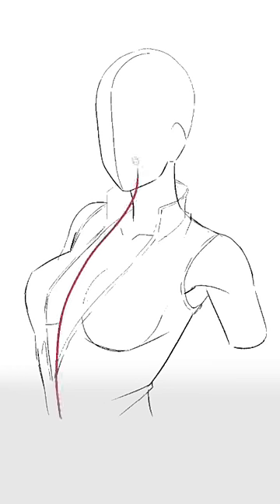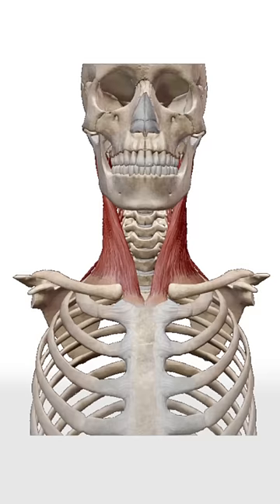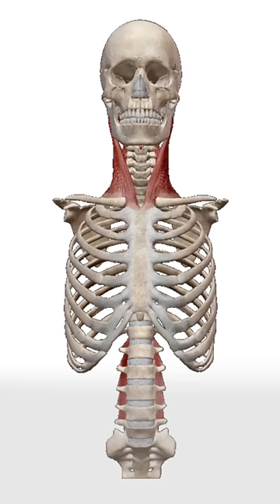Mistake When Drawing Neck - Quick Art Tips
In this video I go over a common mistake artists make when it comes to drawing the neck